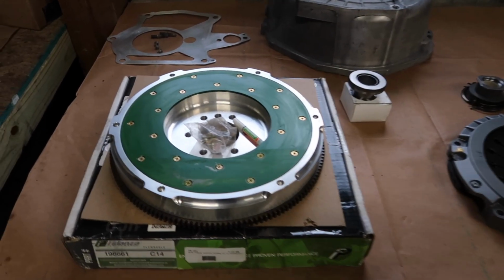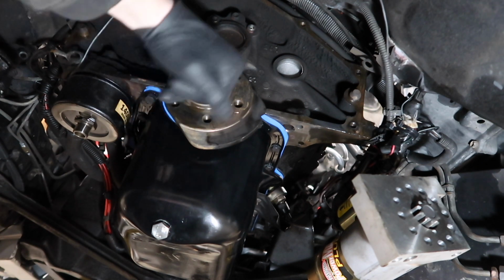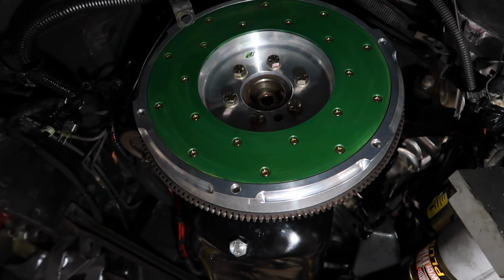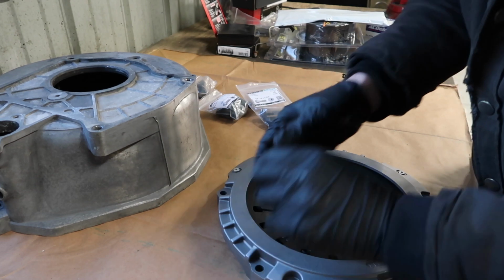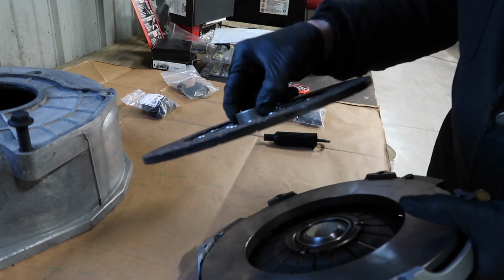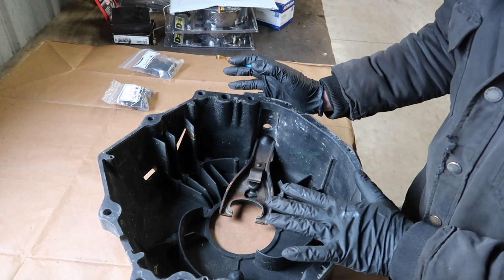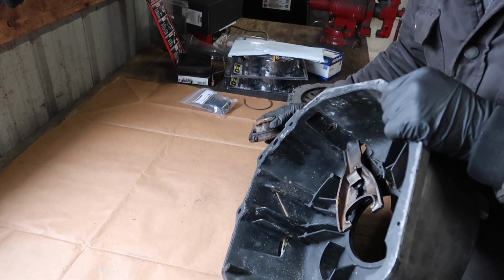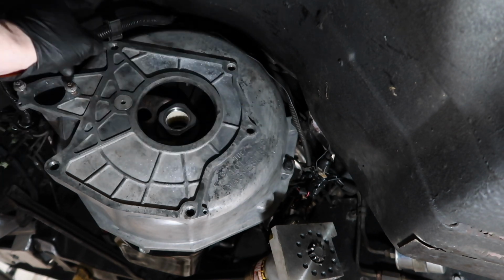C4 Six Speed Swap. Part 5. Flywheel, Clutch and Bellhousing Installation.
Part 5 of my 6 speed swap. Installation the new Flywheel, Clutch and Bellhousing.
6 Speed Swap Parts list. (Amazon)
Flywheel (84-85)
Flywheel (86-88)
Flywheel (89-96)
Clutch Kit ZF Blue Tag 94-96.
Clutch Kit ZF Black tag 89-93.
Slave Cylinder.
Master Cylinder.
Driveshaft U Joints qty 2.
Panel epoxy gun. (trans tunnel)
Panel epoxy .
Brake Fluid.
Brake Cleaner
Rubber gloves.
Oil Pan Gasket. 1 piece (84-85).
Oil Pan Gasket. 4 piece. (84-85).
Oil Pan Gasket. 1 Piece. (86-96).
Rear Main Seal. (84-85).
Rear Main Seal. (86-96).
Oil Filter. (85-91).
Oil Filter. (92-96).
Mobil One Engine Oil.
RTV. (for oil pan gasket).
Razor Blades.

Links for BMW shafts.